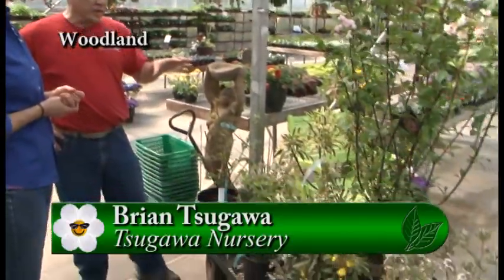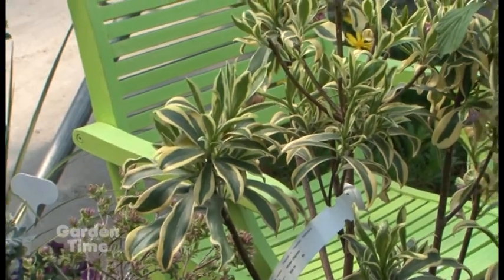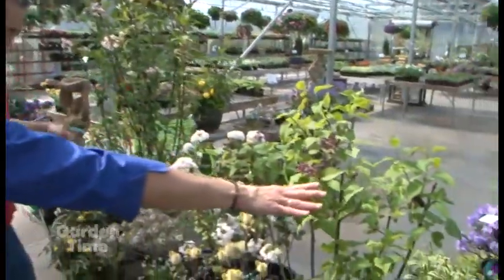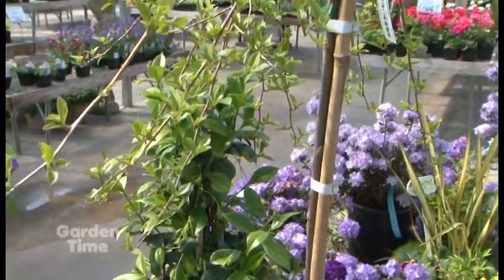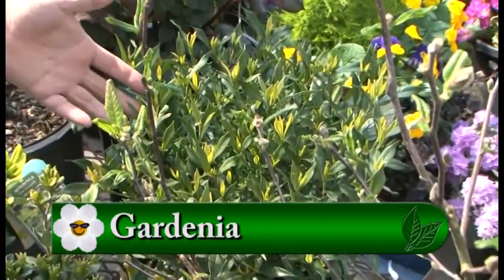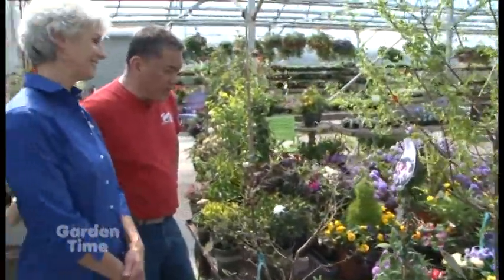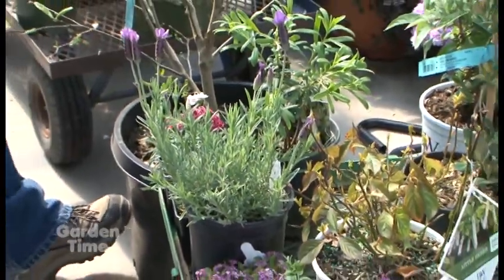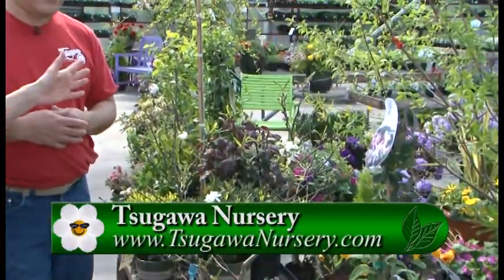Tsugawa Fragrance for all Seasons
You can have fragrance in your garden nearly every season of the year.  We check out a bunch of plants at Tsugawa's Nursery.  to give you some ideas for your garden.